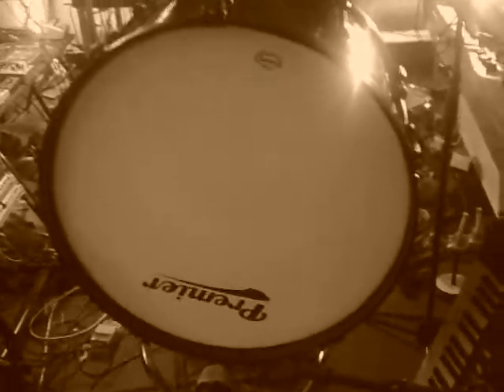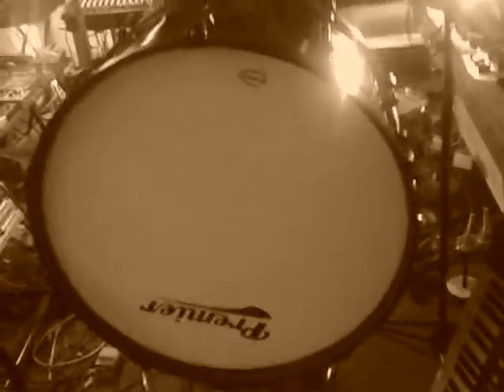Recording the Gran Cassa for the Opium Cartel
A couple of days back I did a new chunk of films as I was doing overdubs for a new opium cartel track called Heaven man. The Opium Cartel is Jacob C Holm-Lupos new project. A breath of fresh air from White Willow. A bit more poppy perhaps...?

This film was shot at my studio, Roth Händle. This is where I spend most of my time recording artists and bands. If you are interested in finding out more about the studio please